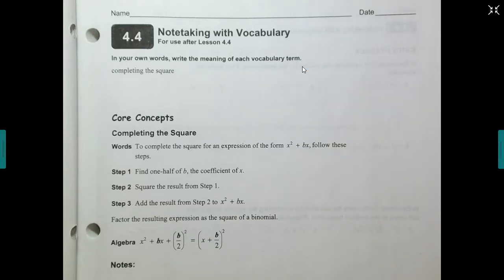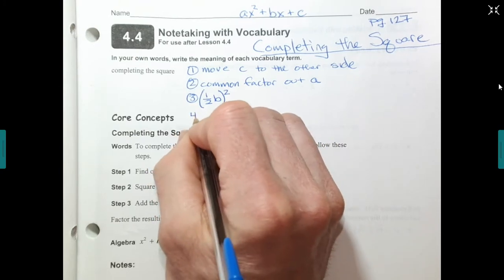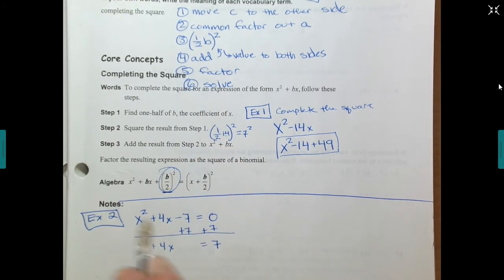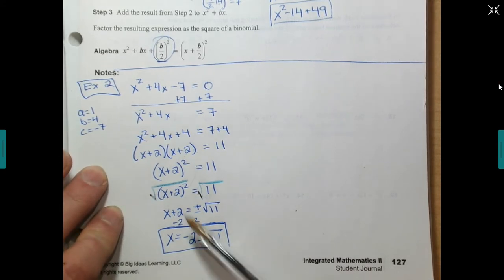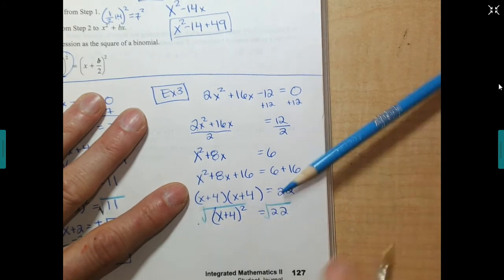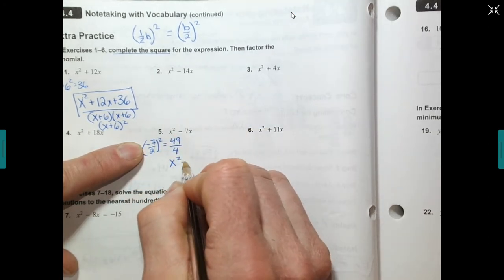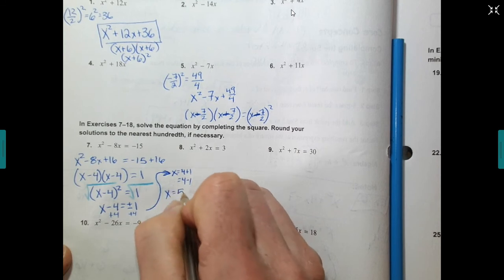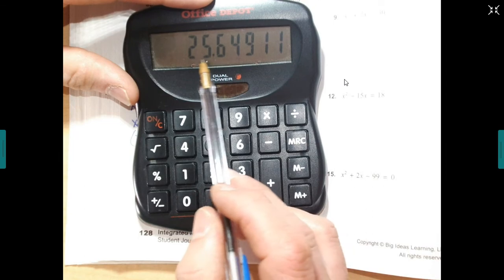Geometry 4.4 Completing the Square